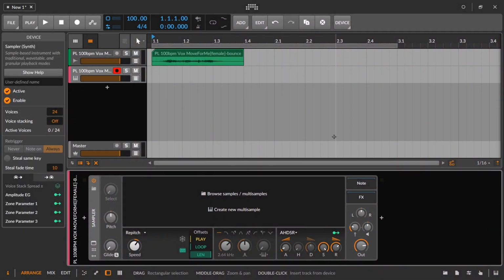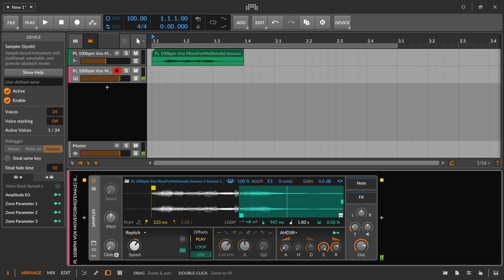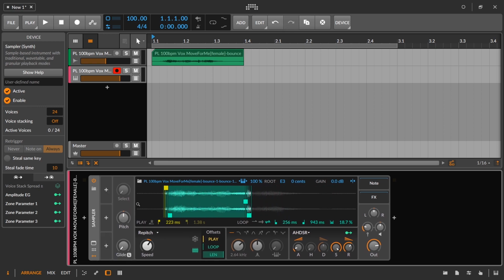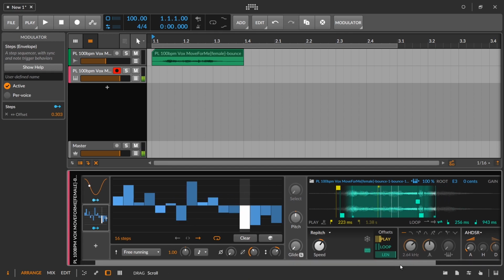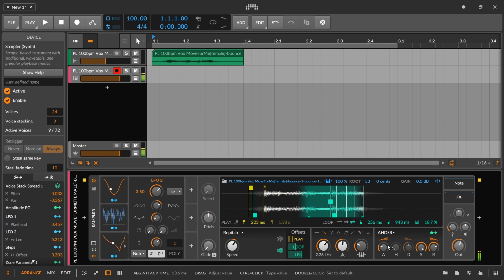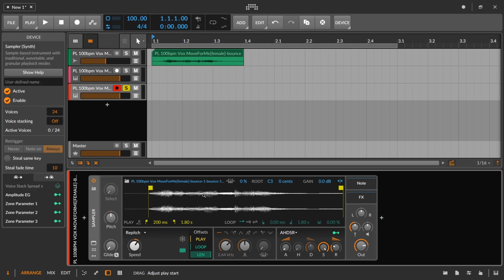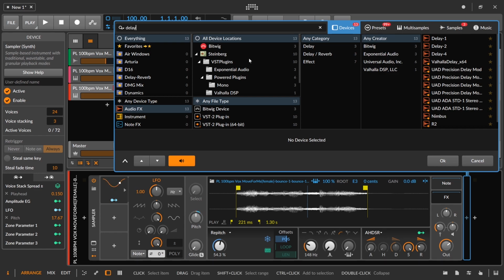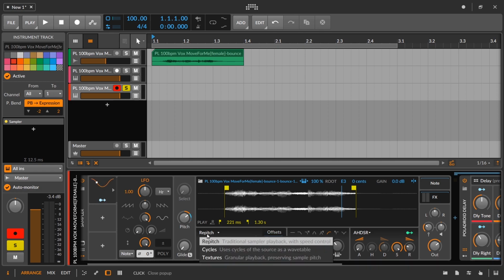12 Repitch Mode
We are finally here... the sonic playground. This where we're doing less sampling and more sound design.  In this video we experiment with the various options inside of Repitch mode. We talk about the freeze modes, the little ram icon, and how to get creative with modulation.